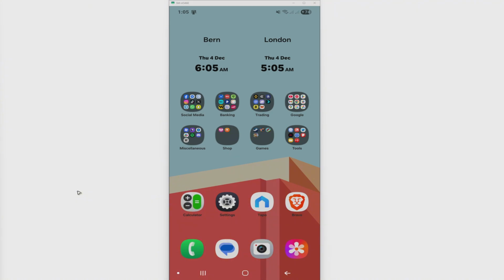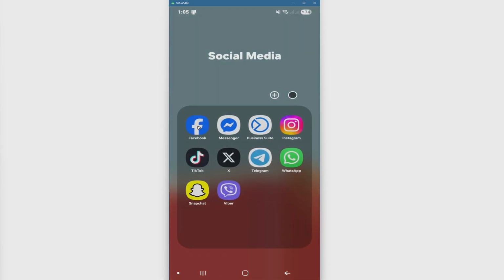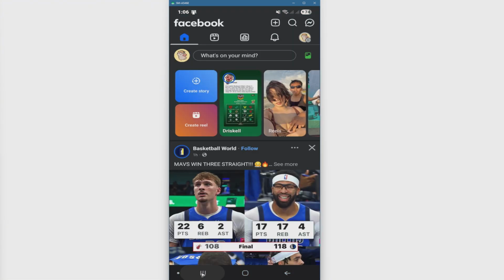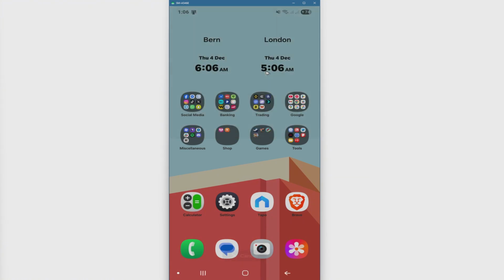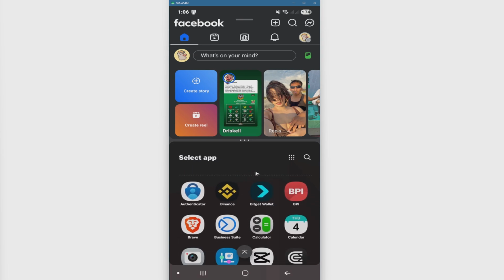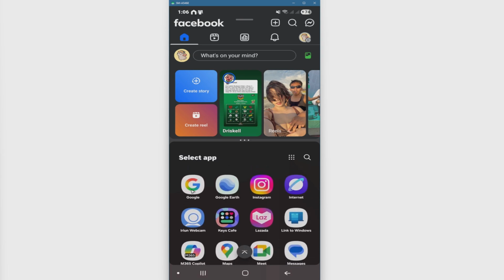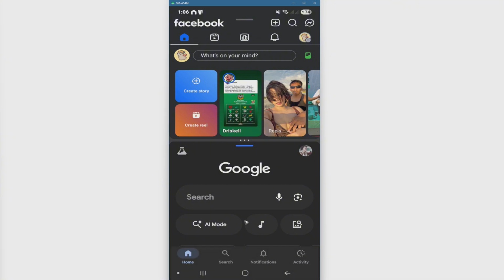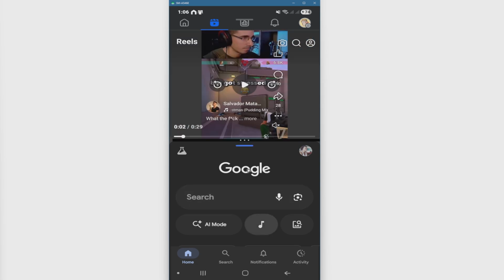How To Split Screen On Android Phone (Easy Guide 2026)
How to split screen on android phone

In this video, I will show you how to split screen on your Android phone so you can use two apps at the same time. Whether you're multitasking between YouTube and messaging, browsing while taking notes, or comparing apps side-by-side, the split-screen feature helps you work faster. I’ll guide you through enabling multitasking gestures, opening the recent apps menu, activating split-screen mode, resizing windows, enabling pop-up view, and fixing split-screen not working on certain apps or devices. This works on Samsung, Xiaomi, Oppo, Vivo, Realme, Pixel, and most modern Android phones.

00:00 Introduction
00:10 How to split screen on Android phone